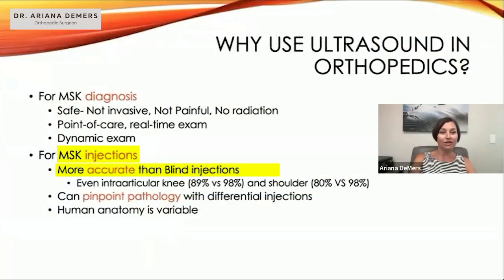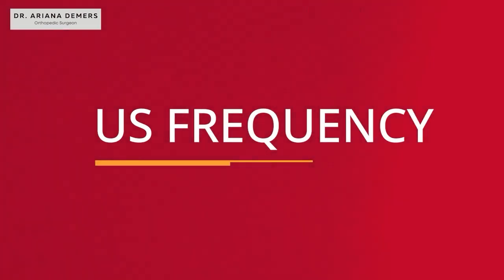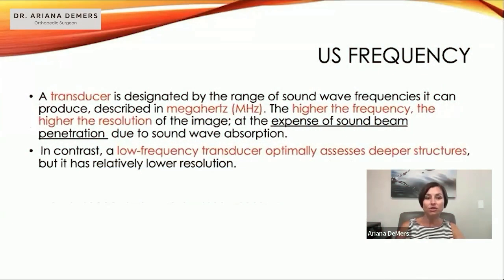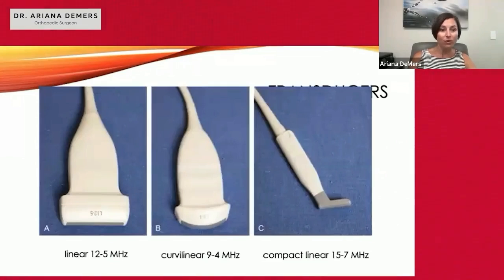Ep 1: Ultrasound Fundamentals — Why Ultrasound Is Important In Non-Invasive Orthopedic Surgery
Why ultrasound is important in orthopedics might surprise you—it's more than just imaging; it’s precision in action.

Ultrasound Transforms Orthopedic Care!

📺 Episode 1 of the Ultrasound Fundamentals series. Want the full lecture in one video?

Have you ever wondered why ultrasound is widely used in orthopedics? How does it enhance diagnosis and treatment accuracy? Many patients and even professionals are curious about the benefits of ultrasound imaging, especially in orthopedic procedures. In this video, I explore the essential role of ultrasound orthopedics and how it contributes to real-time, noninvasive, and radiation-free diagnostics. From improving MSK ultrasound-guided injections to understanding the dynamics of soft tissue movement, ultrasound has transformed how we assess and treat musculoskeletal conditions. Whether it’s surgical ultrasound applications or the overall use of ultrasound in medicine, I break down the key reasons for ultrasound and how accurate ultrasound technology can be in orthopedic care.

Throughout this video, I discuss how ultrasound provides a detailed view of soft tissue interfaces, the mechanics of sound wave reflections, and the significance of transducer frequency selection. You’ll learn how MSK ultrasound enhances the accuracy of intra-articular injections and why ultrasound guidance is an invaluable tool in confirming diagnoses. By understanding the uses of ultrasound in medicine and the purpose of different transducers, you can appreciate the advantages of both high-frequency and low-frequency imaging in ultrasound surgery. If you’ve ever questioned the effectiveness of sonography in orthopedic care, this video will provide insights into the reasons for ultrasound and how it supports better clinical outcomes.

Share your thoughts or experiences in the comments below, and let’s continue the conversation on why sonography is important in modern medicine.

Chapters
00:00 Anatomy Variability & Real-Time MSK Guidance
00:24 Point-of-Care Ultrasound Safety & Dynamic Exam Benefits
01:04 Blind Injections vs. MSK Ultrasound Guidance Accuracy
01:28 Sound Wave Impedance & Soft Tissue Interface Reflection
02:18 Ultrasound Frequency Physics: Resolution vs. Depth Penetration
03:00 Linear vs. Curvilinear Transducer Probe Selection
03:20 AIUM & ESSR Guidelines for Orthopedic Ultrasound Exams

Take our free 3-minute Practice Readiness Assessment and get an instant, personalized program recommendation:
Discover the pathway to a profitable orthobiologic practice — from PRP integration to a full cash-pay system:

Unlock Orthobiologic Mastery — join our Masterclass and revolutionize your practice:
I'd love to connect with you! 🚀